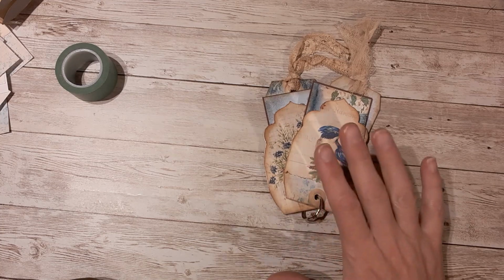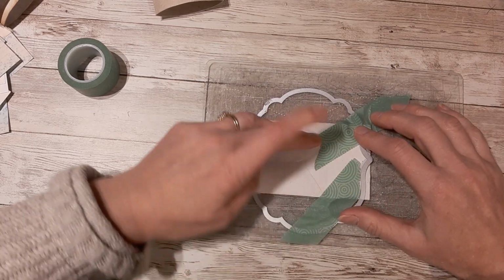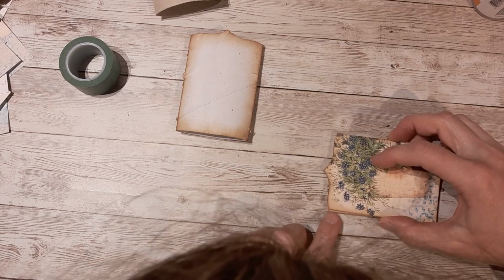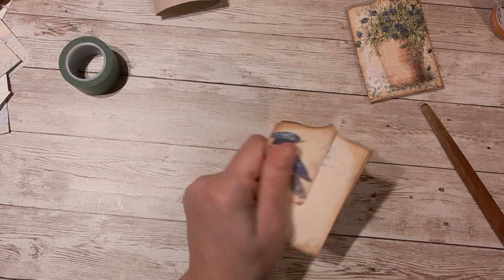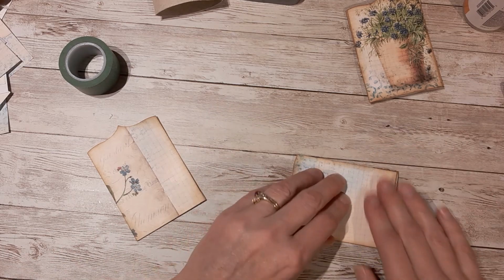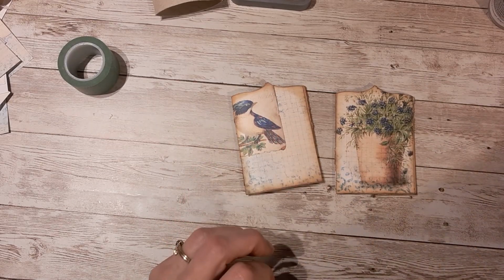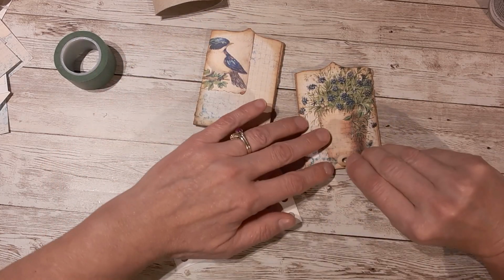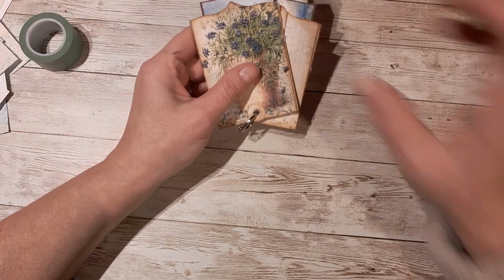Tag Tubes- A creative use of toilet paper tubes!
In this video I show you how to make cute ephemera using toilet paper tubes.  The paper I use in this project is from LineDotArrow.

If you are looking for any of my finished projects please visit my Etsy store!